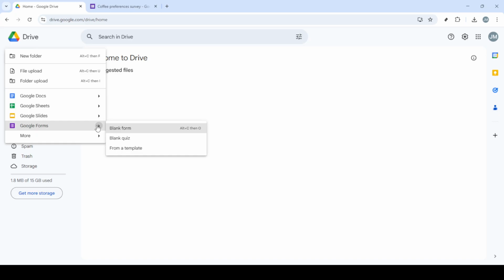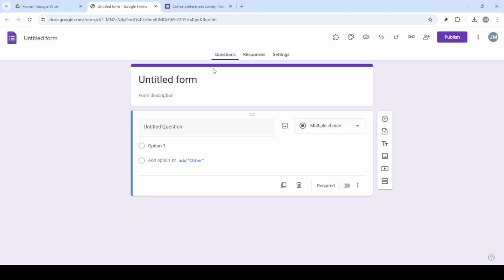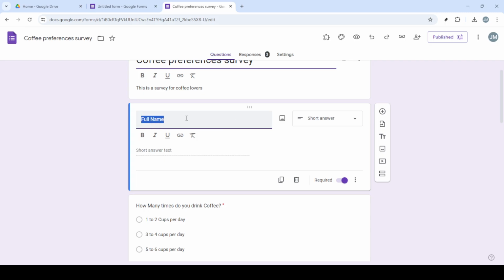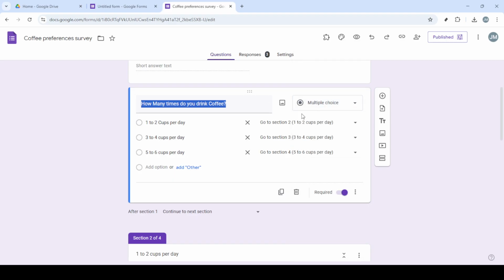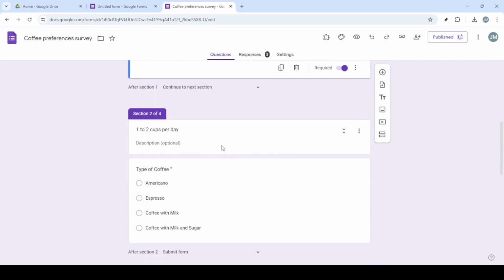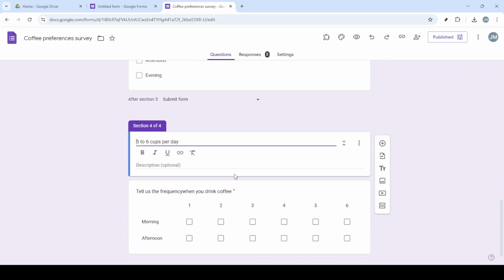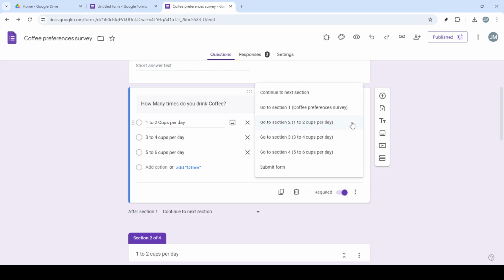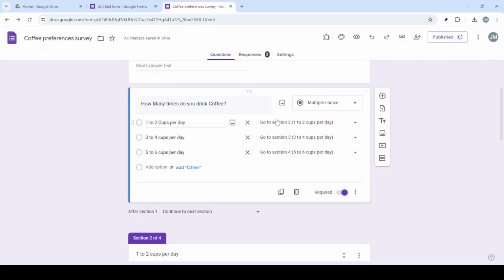How to Create Next Page in Google FORM1 [2025 Full Guide]